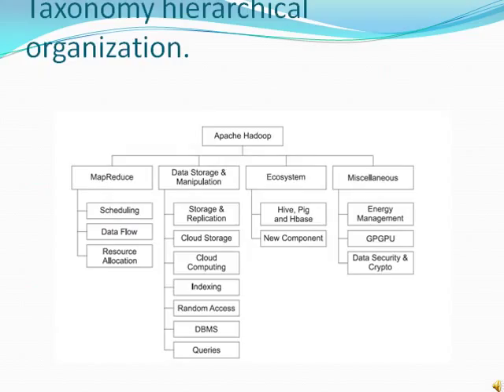Hadoop for cloud computing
Manohar Ghanta(K00339256) Jagadeesh Kanumilli (K00328111)
Aasslesh Kola (k00320779)